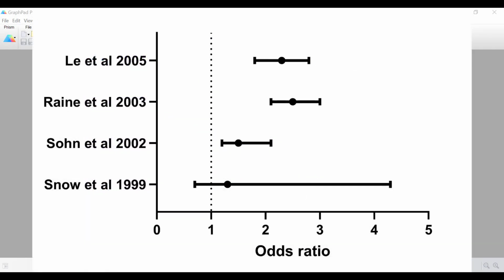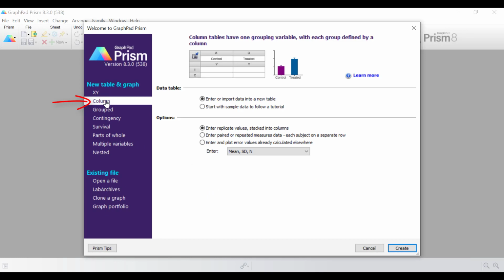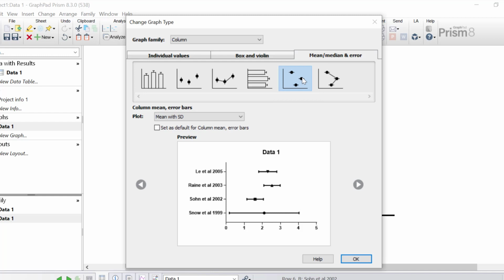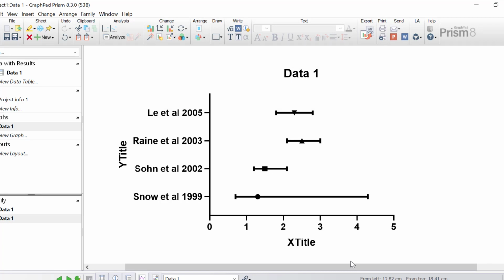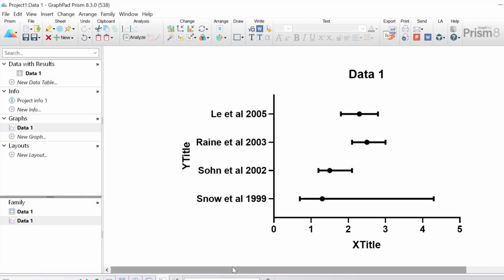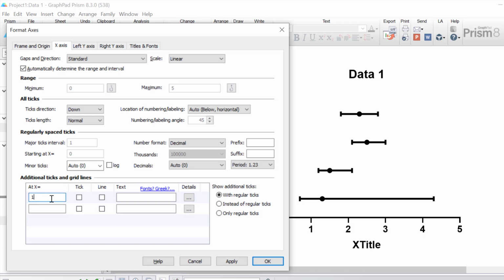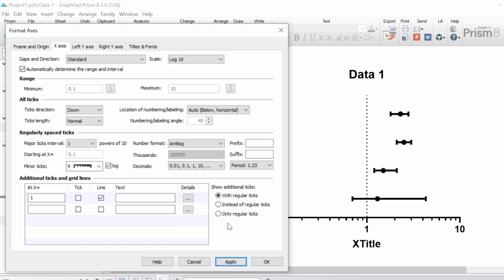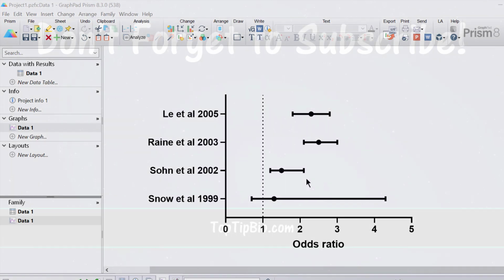How To Create A Forest Plot In GraphPad Prism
In this video tutorial, I will show you how to make a forest plot, sometimes known as an odds ratio plot, by using GraphPad Prism. Forest plots are commonly used when performing a meta-analysis to visually compare the effect sizes of different studies.

Software (GraphPad Prism 8.3.0)

Top Tip Bio is a participant in the Amazon Services LLC Associates Program, an affiliate advertising program designed to provide a means for sites to earn advertising fees by advertising and linking We will earn a commission from Amazon if a purchase is made through the affiliate links.